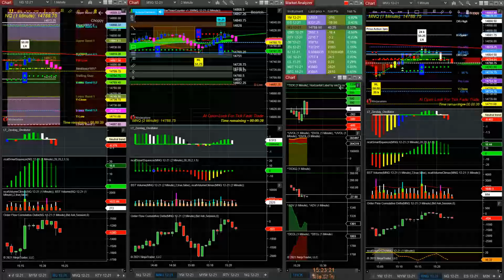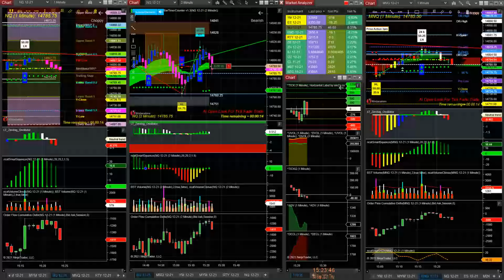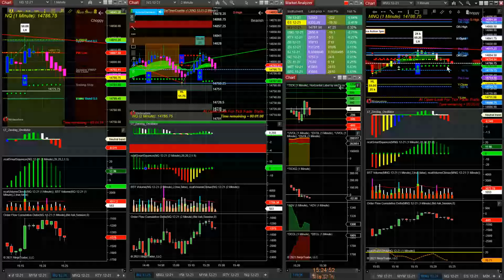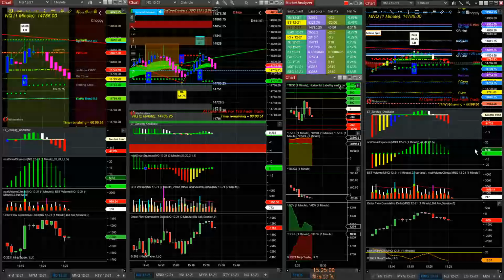Daytraderworld 09 30 2021 03 23 600 PM Quick Scalp Short on NQ Scalper Win 3